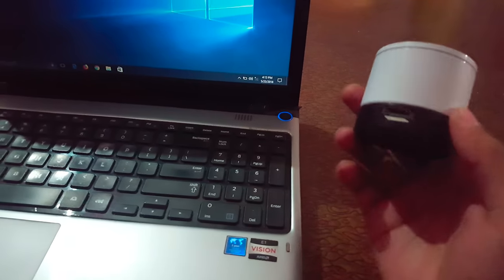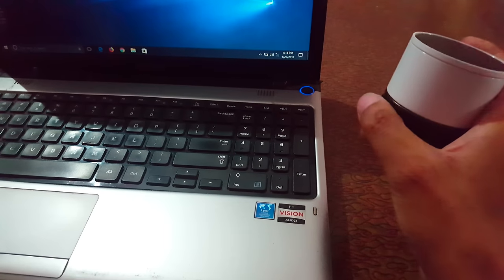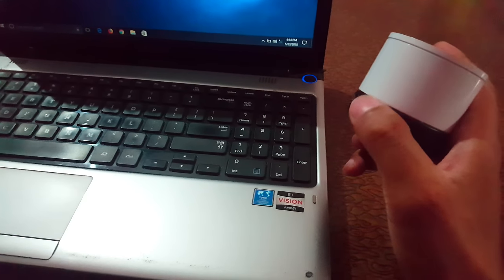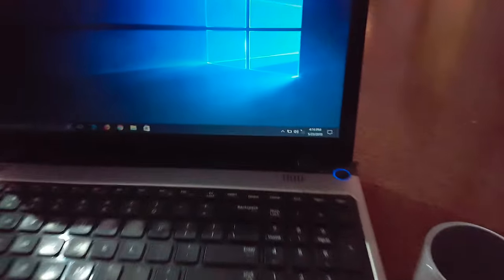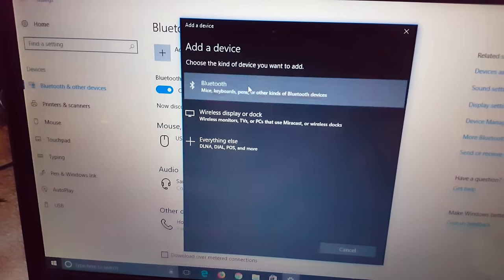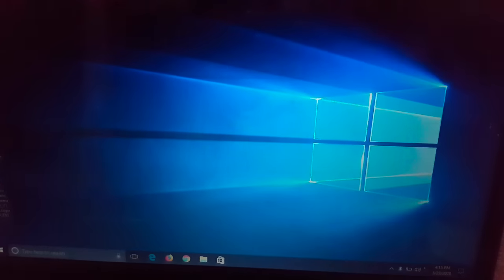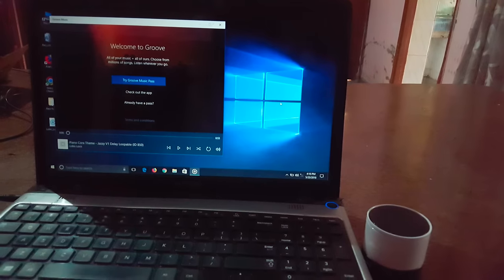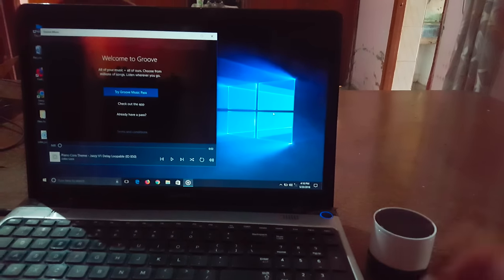How to Connect Bluetooth Speaker to Laptop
how to connect Bluetooth Speaker to Laptop. By this method you can Pair your Bluetooth Speaker to Laptop.

Bluetooth Speaker